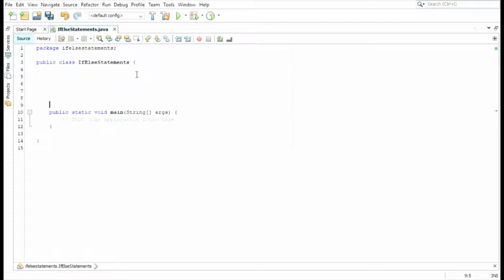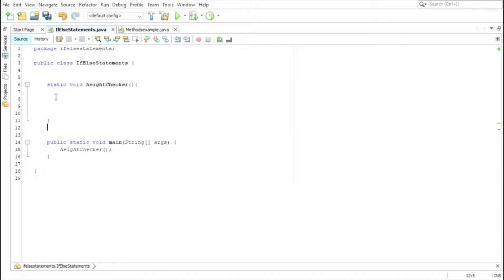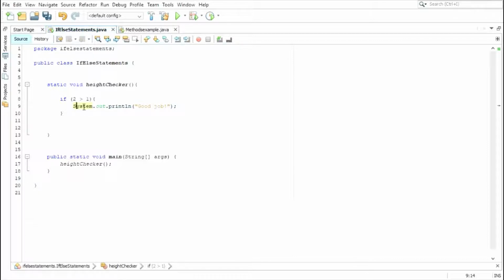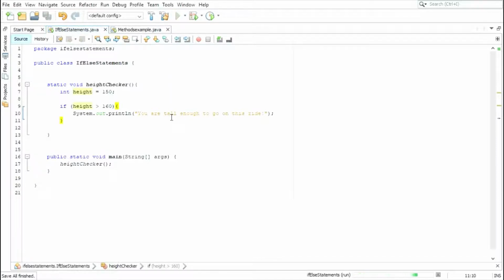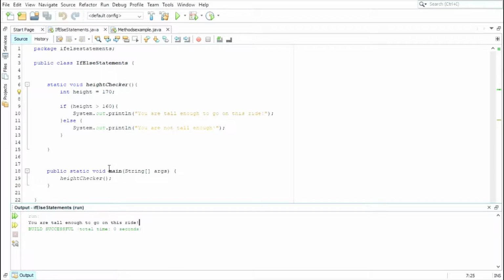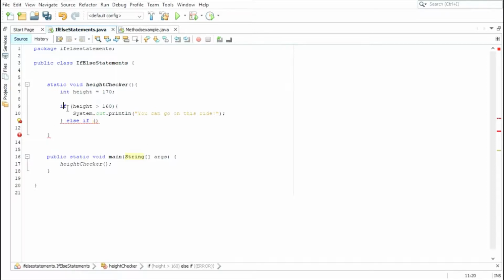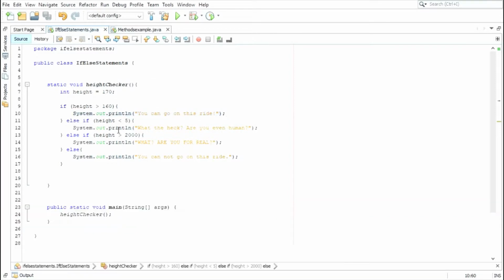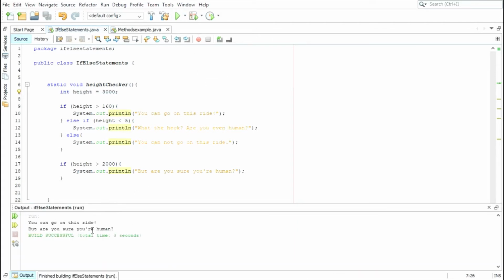Intro to Java - If Else Statements